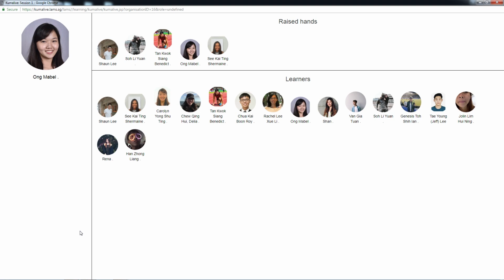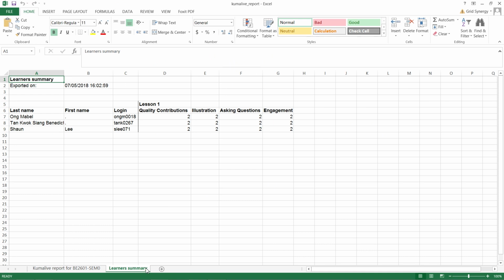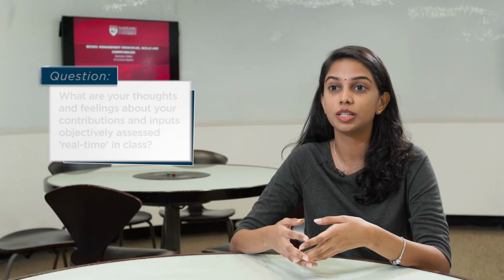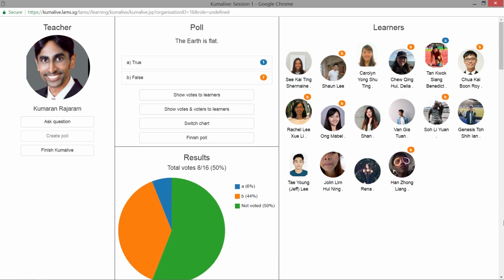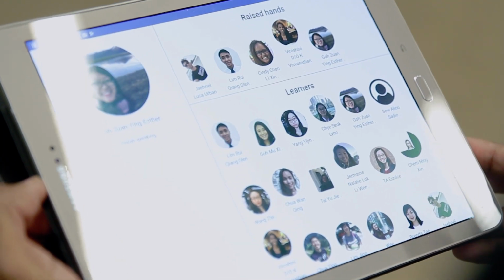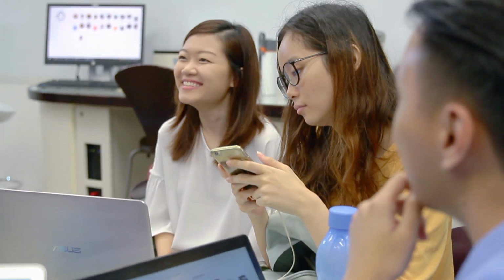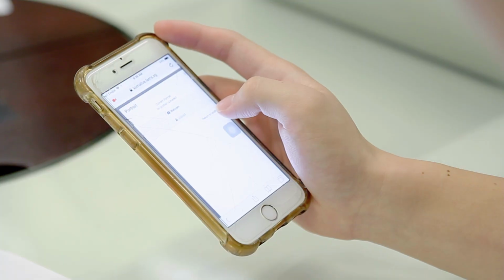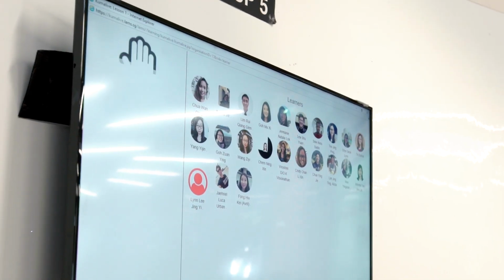K^mAlive - Authentic and Innovative Learning Intervention_20 min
K^maLive - 20 Mins Video Trailer, a detailed version

The learning support system aims to enhance students’ cognitive and critical thinking competencies through real-time assessment. It (a) monitors individual learners’ participation and/or contributions real-time in class; (b) access the quality of contributions real-time via assessment rubrics; and (c) includes data analytics that enables extraction of useful students’ performance information.